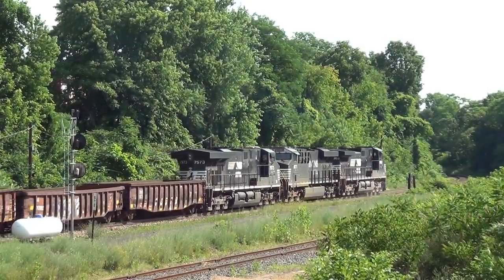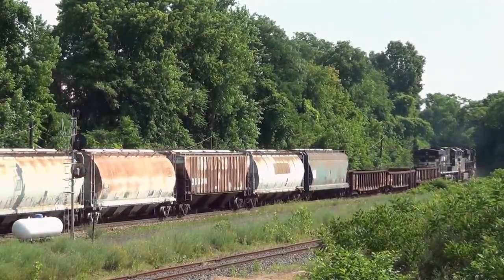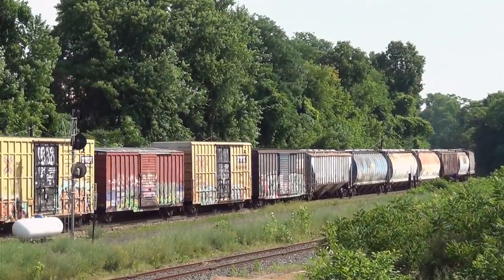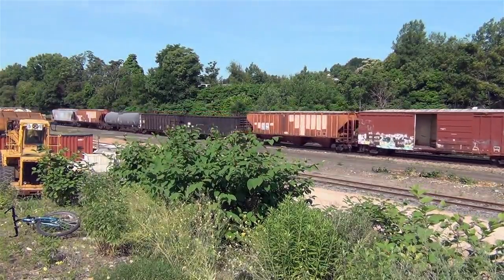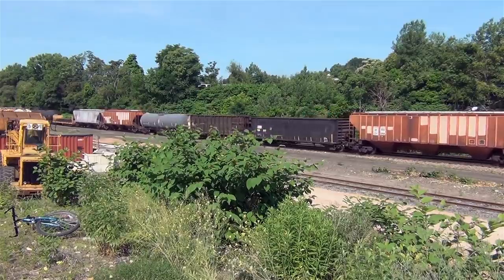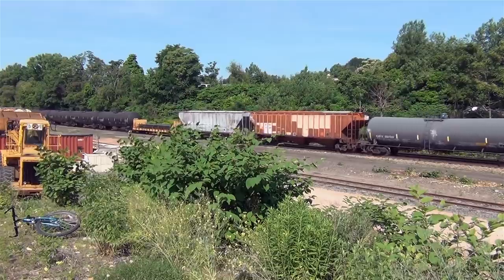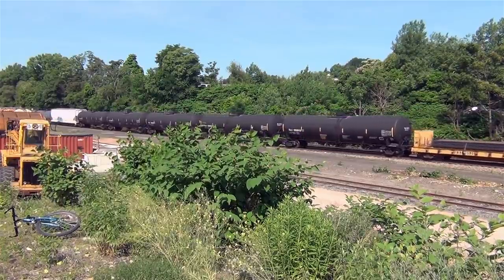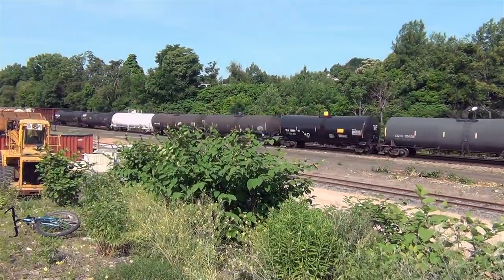[GL][T-328] EMD vs GE: SD70ACe vs ES44AC (Part 2)